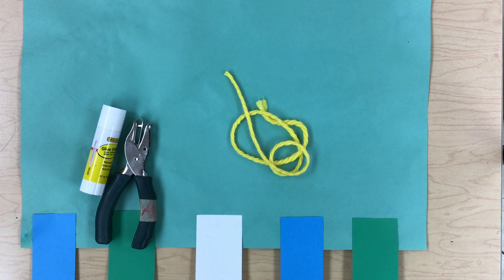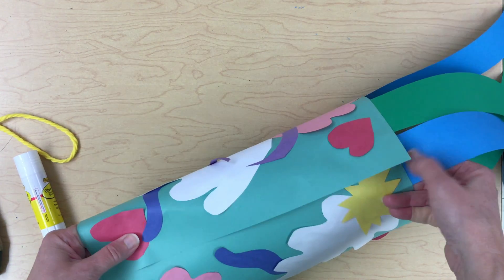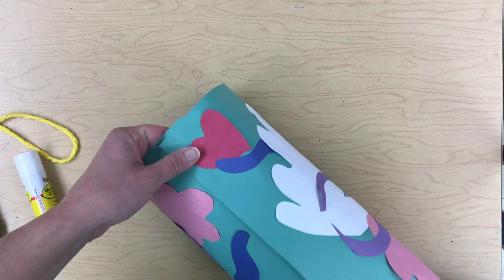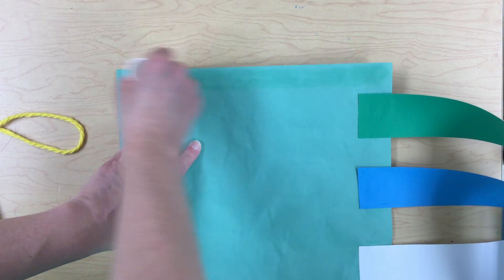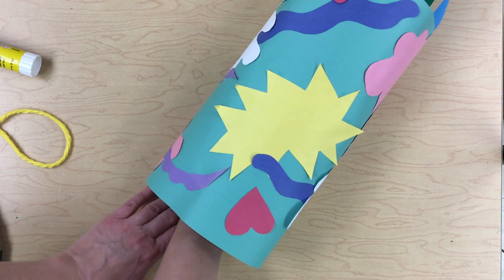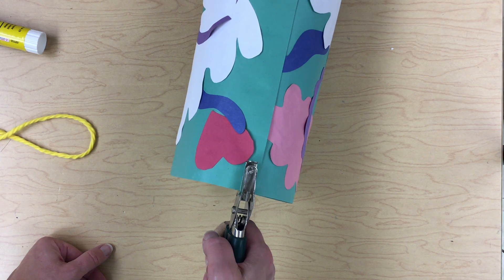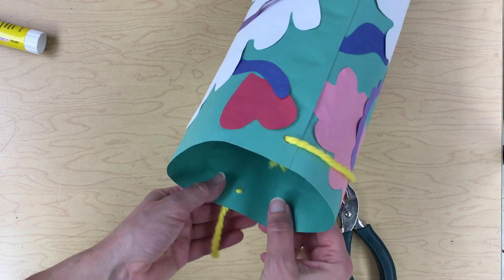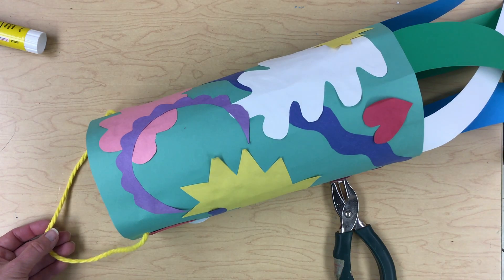How to Finish and Hang Your Matisse Windsock